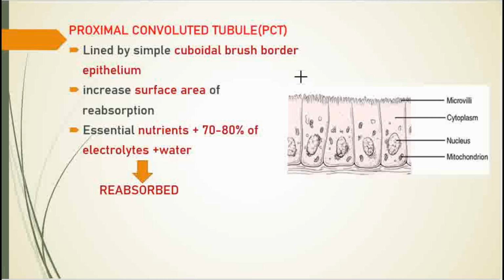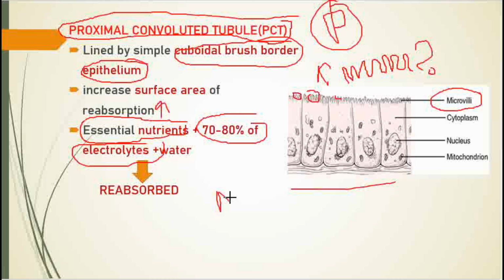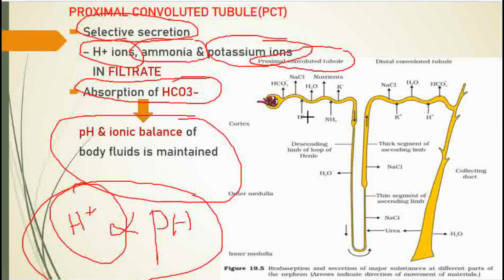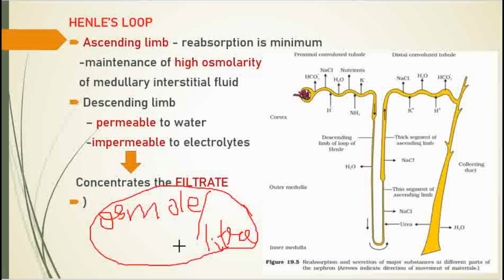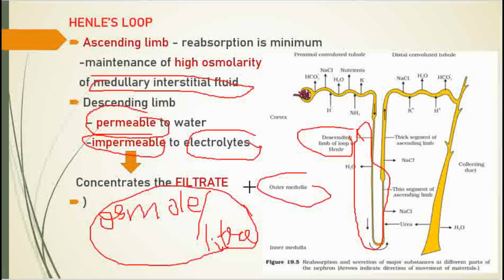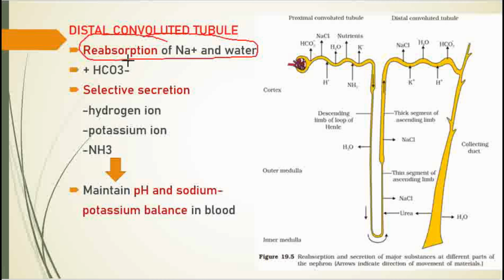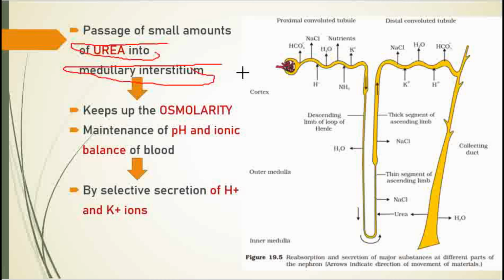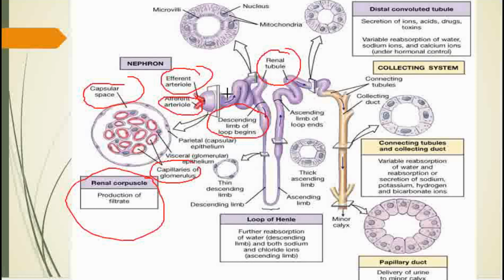FUNCTION OF THE TUBULES